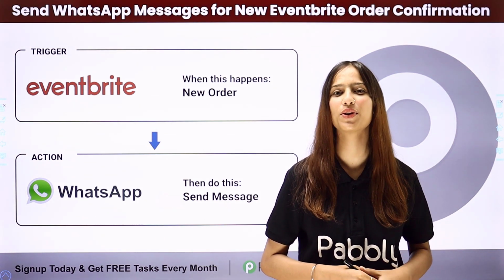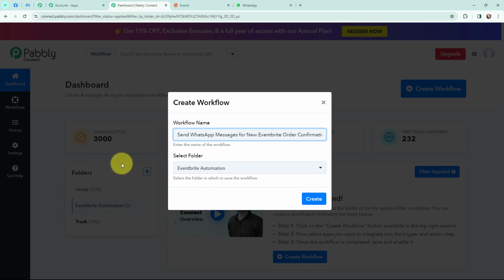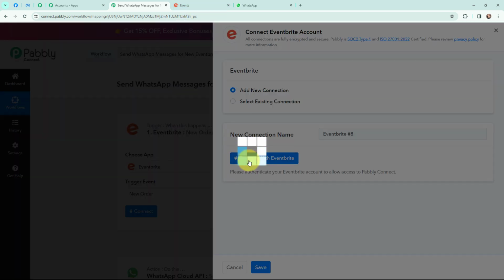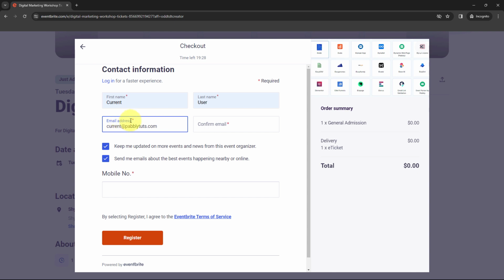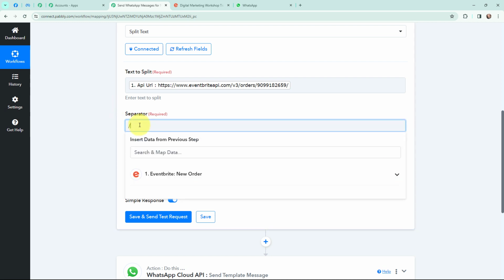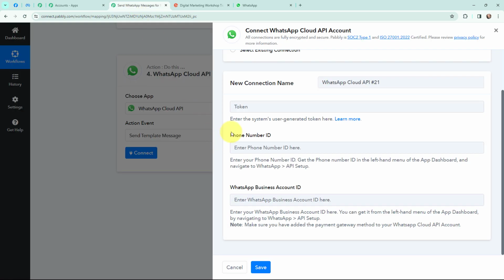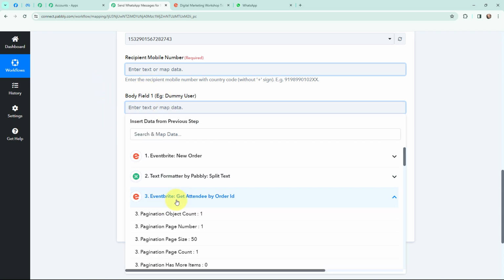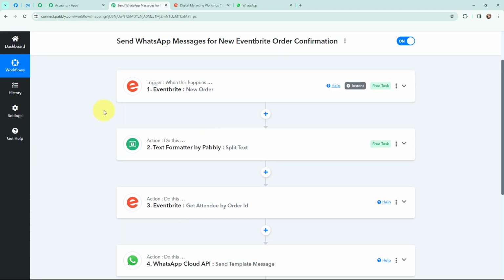Send WhatsApp Messages for New Eventbrite Order Confirmation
In this tutorial, we'll guide you through the process of setting up automated WhatsApp messages to confirm new orders received on Eventbrite. With the seamless integration of Pabbly Connect, you can enhance customer experience by providing instant order confirmations via WhatsApp, ensuring timely communication and satisfaction.

Discover how to configure triggers in Pabbly Connect to detect new orders placed on your Eventbrite event page. Whether it's a ticket purchase, registration, or booking confirmation, you'll be able to set up triggers to capture these events automatically.

Learn how to set up actions in Pabbly Connect to send personalized WhatsApp messages for each new Eventbrite order confirmation. You can customize the message content to include order details such as ticket type, quantity, event name, and a heartfelt thank you message, providing recipients with a delightful confirmation experience.

Explore advanced options for customization, such as adding emojis or branding elements to the WhatsApp messages, to make them more engaging and memorable for your customers.

Witness the efficiency of automation as new orders on Eventbrite trigger automatic WhatsApp messages, delivering instant order confirmations and enhancing customer satisfaction.

Join us as we empower your event management process with automation. By connecting Eventbrite with WhatsApp through Pabbly Connect, you'll elevate customer experience, streamline communication, and build stronger relationships with your attendees.

1. Automation: Pabbly Connect offers automation capabilities that can help you automate mundane and repetitive tasks. This allows you to save time, money and resources.

2. Integration: Pabbly Connect provides a wide range of integrations so that you can connect different web services with each other. This helps you to create smarter workflow processes and make your business more efficient.

3. Security: Pabbly Connect takes security seriously and provides an industry-standard security system to protect your data and applications.

4. Scalability: Pabbly Connect is highly scalable and allows you to easily add new applications and services to your workflow.

 5. Cost-effective: Pabbly Connect is cost-effective and provides plans for different business sizes.